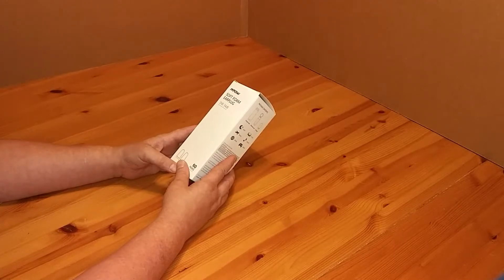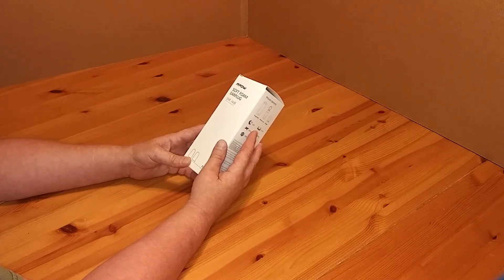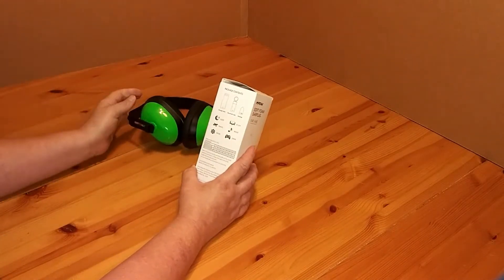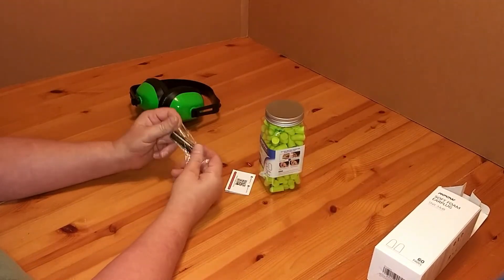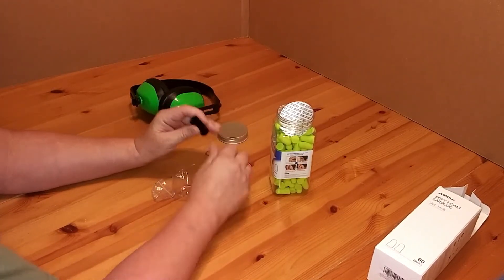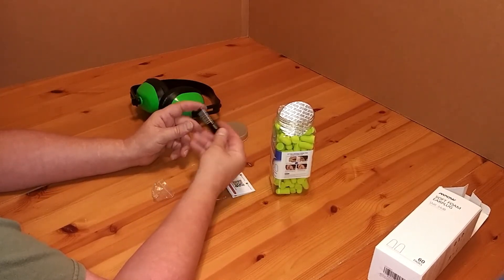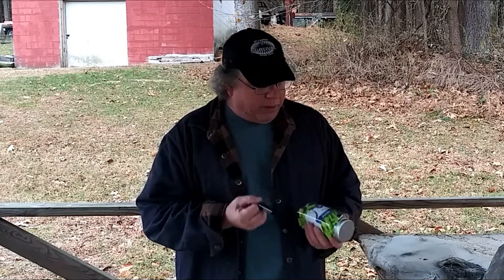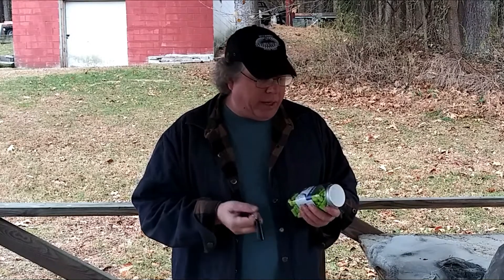Mpow Ear Plugs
product reviews # 103 Mpow 055A Ear Plugs 60 Pairs, Super Soft Foam Ear Plugs 34dB SNR, Noise Reduction Hearing Protector, with Aluminum Carry Case, for Sleeping, Woodworking, Shooting, Travel, Loud Events-Green